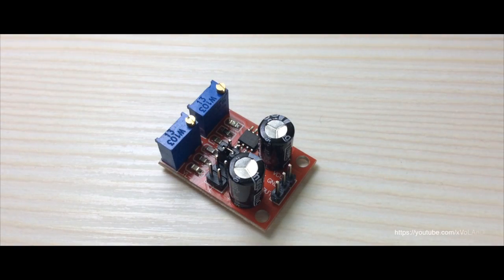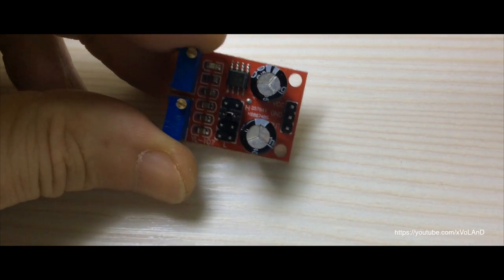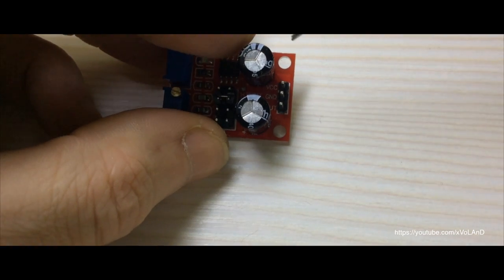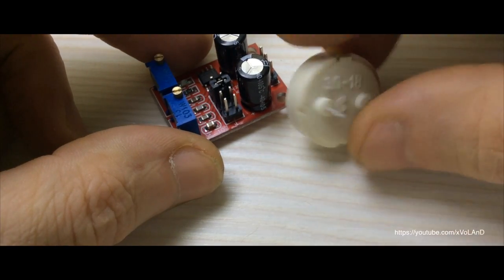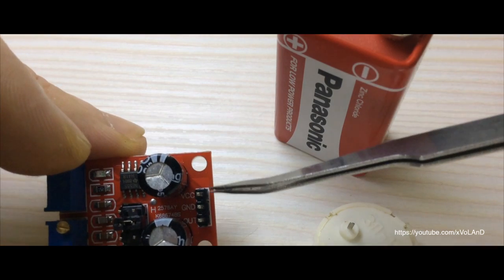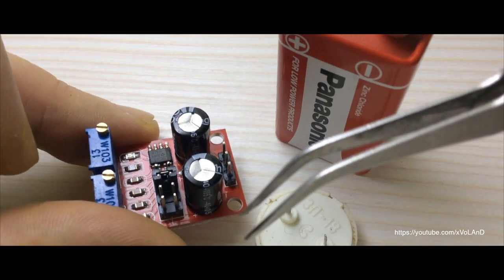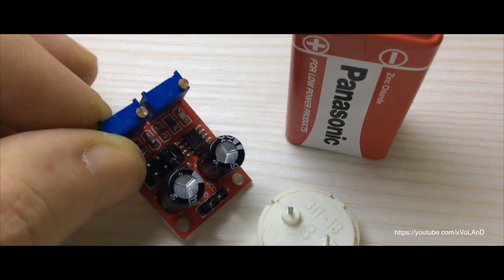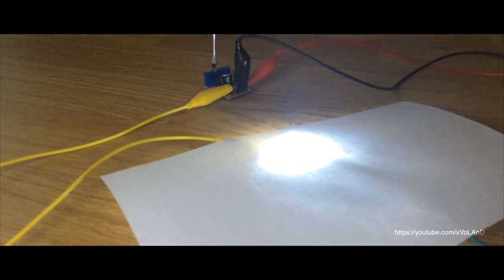Review NE555 Pulse Frequency Cycle Adjustable Module. Square Wave Signal Generator. H2578AY K68674BS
Review NE555 Pulse Frequency Cycle Adjustable Module. Square Wave Signal Generator based on H2578AY K68674BS YL-107 for DIY or homemade.

- LED and lamp flashers
- pulse generation
- logic clocks
- tone generation
- security alarms
- pulse position modulation
- etc

Switch:
1 — 0,5Hz - 50Hz
2 — 50Hz - 3,5kHz
3 — 650Hz - 10kHz
4 — 10kHz - 600kHz

Price: $0.90

Плата генератора на основе NE555 для получения скважности импульсов.